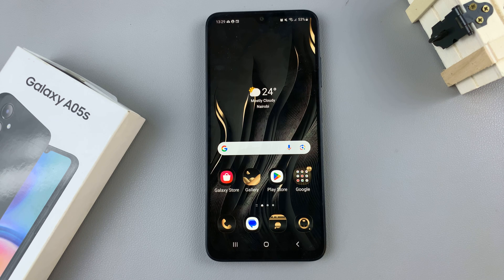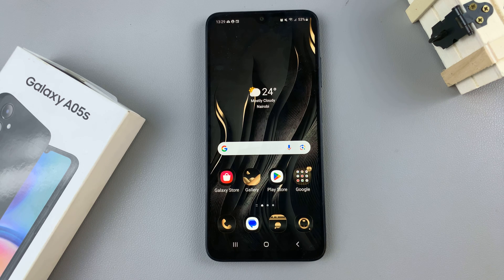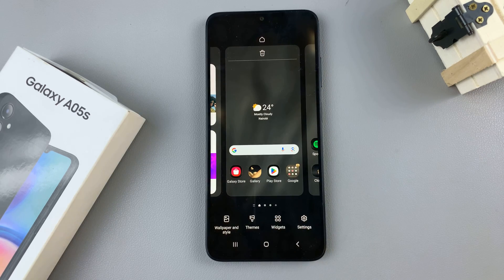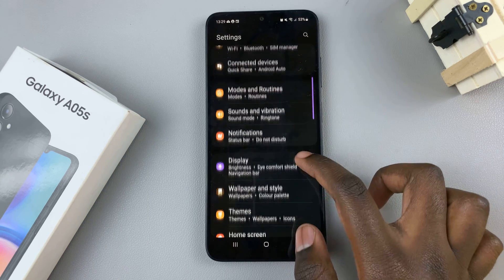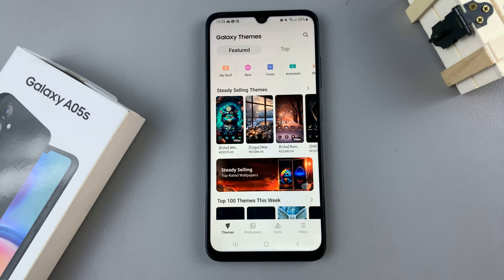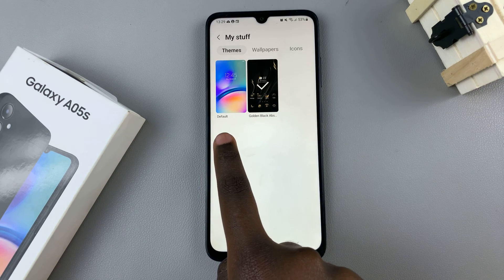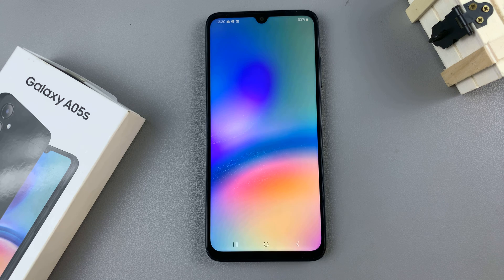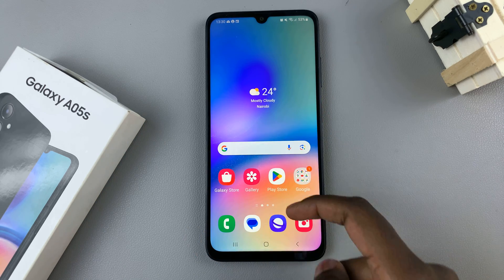How To Revert To Default Theme On Samsung Galaxy A05s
Learn How To Revert To Default Theme On Samsung Galaxy A05s.

Is your Samsung Galaxy phone's theme not suiting your style anymore? No worries! In this step-by-step tutorial, we'll show you how to revert to the default theme effortlessly.

Whether you've been experimenting with different themes or just want to go back to the classic look, our guide has got you covered.

1. Open the Galaxy Theme store on your device. Then tap on the option labelled Menu.

2. Select My Stuff. Here you should see all your downloaded themes. Select the default theme and tap on Apply.

3. You will be redirected back to the home screen once the default theme has been applied to your Samsung Galaxy A05s.

Cell Phone Tripod Adapter